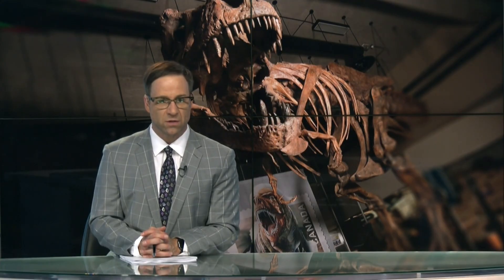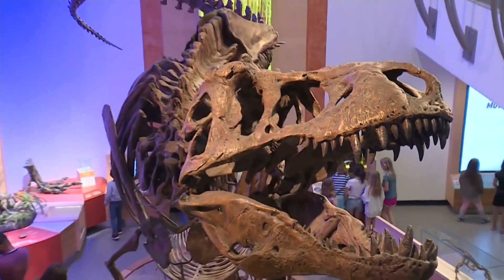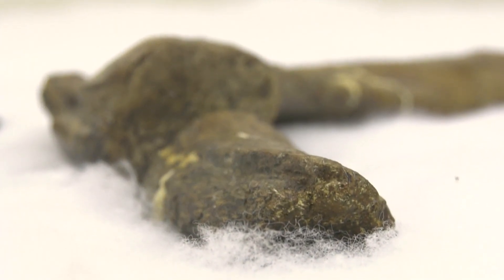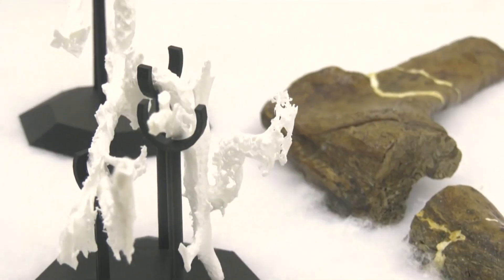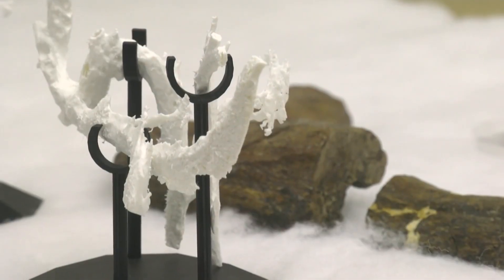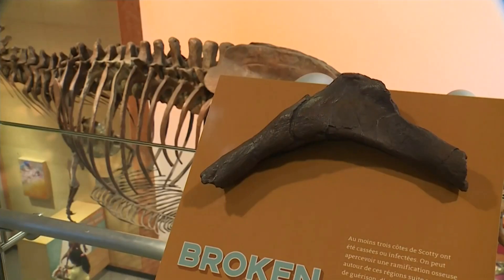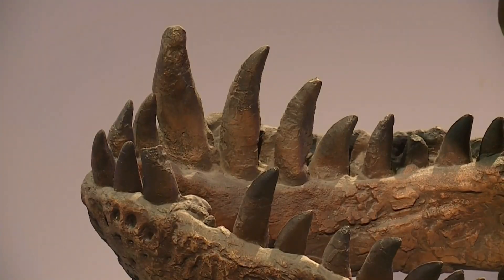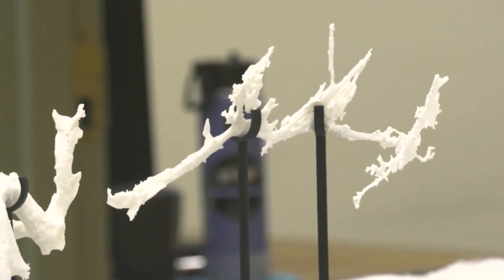Sask. dinosaur fossil discovery opening doors for researchers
CTV Regina: Preserved blood vessel structures found on the fossil of "Scotty the T. Rex" has opened doors for researchers. Donovan Maess explains.